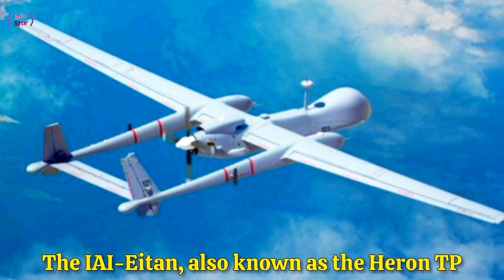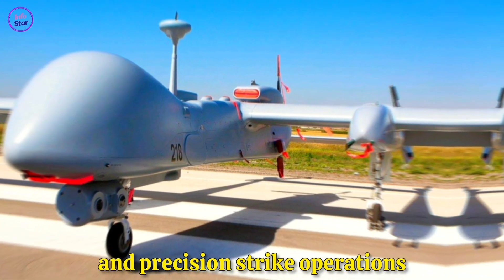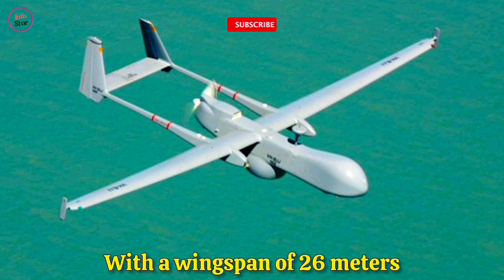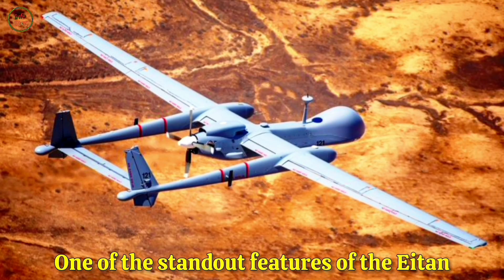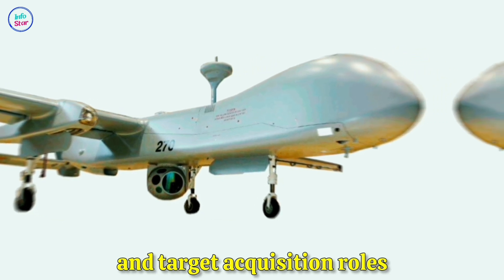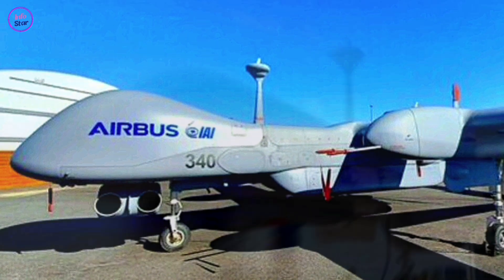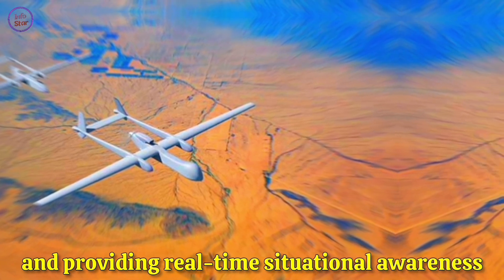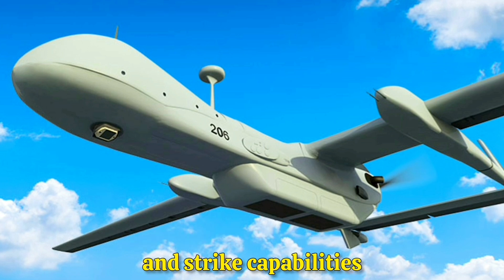The IAI Eitan combat drone of Israel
The IAI Eitan is a combat drone of Israel developed by Israel Aerospace Industries (IAI) and designed for surveillance, reconnaissance, and combat mission. This military UAV is being widely used by Israeli Defence force (includes Israeli Army, Air Force and Navy) for border security, counter-terrorism and Information gathering in Middle East as well as various countries of Europe and Asia has shown interest to buy it such as; Germany, Greece, UAE, India etc. The Eitan drone is famous for its advanced technology in the whole world, it is equipped with a strong turboprop aviation engine of Canada that enable the UAV to fly in high speed. The drone has been considered as a game changer weapon of war because using it Israel has got success against Lebanon, Syria, Iran. In brief, it is the king of aerial warfare.